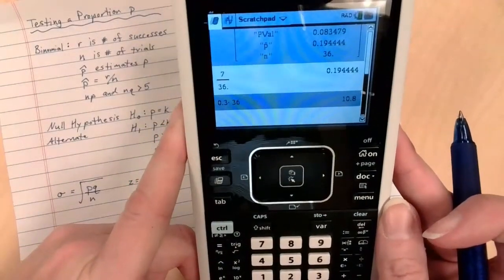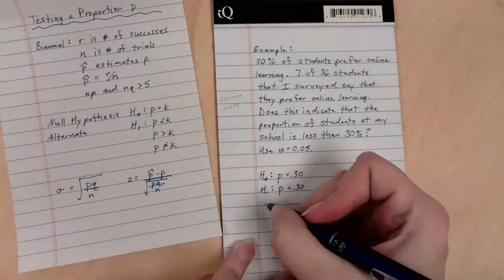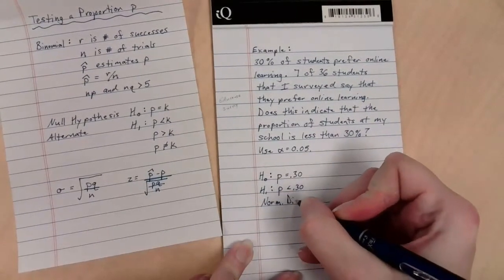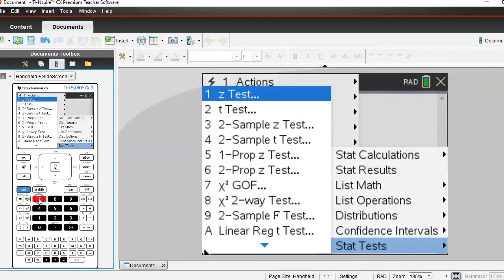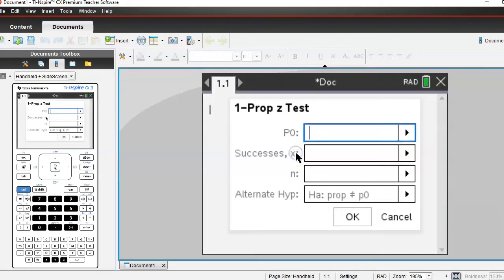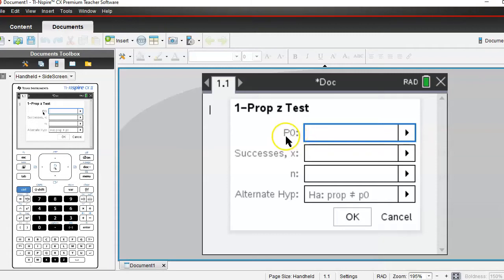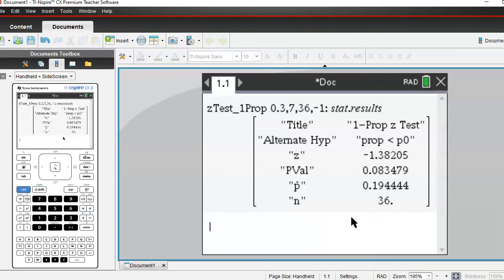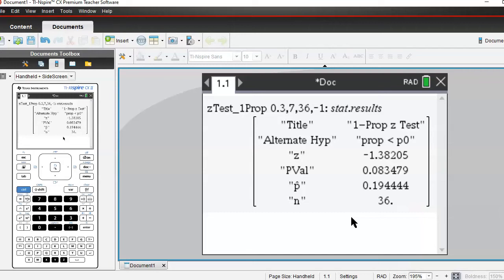Testing a Proportion p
Back to binomials - this is strikingly similar to testing a mean mu!